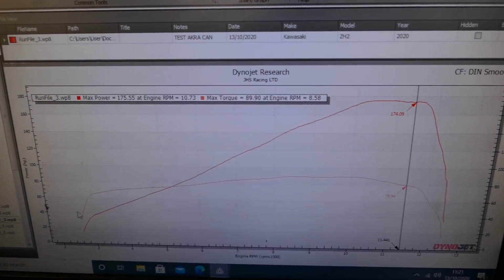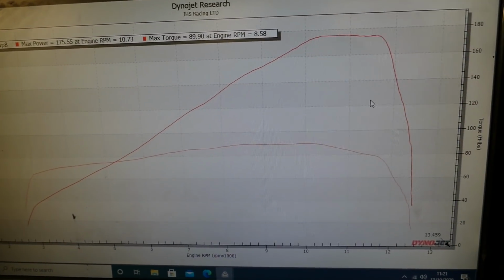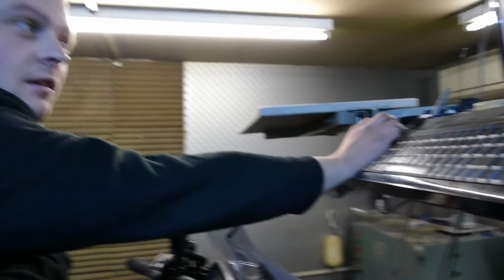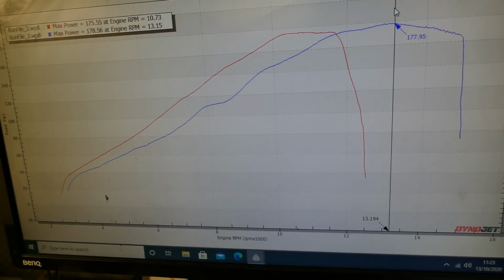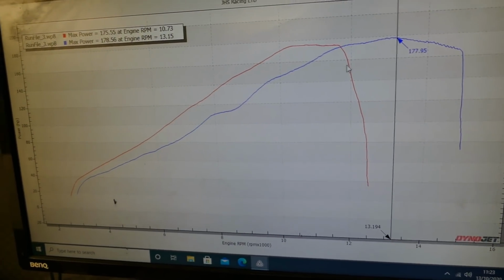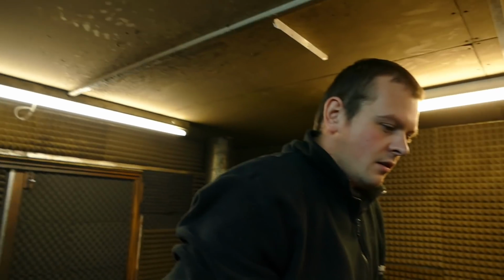Kawasaki Z H2 Review Part 1 (Dyno)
BJ's been spending some quality time with the Kawasaki Z H2, in this first video in the series he takes it to JHS racing for some Dyno action.